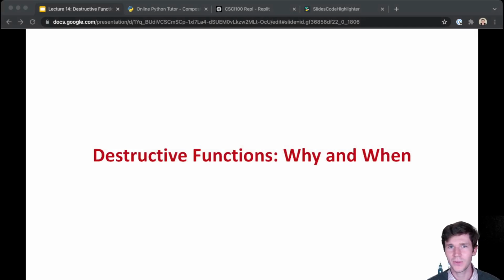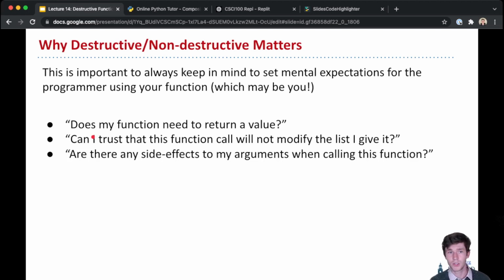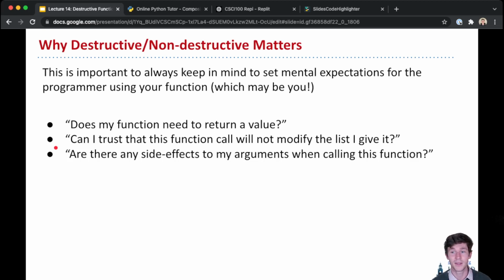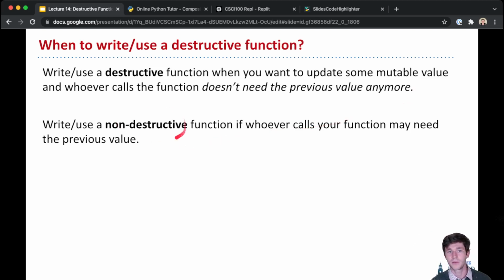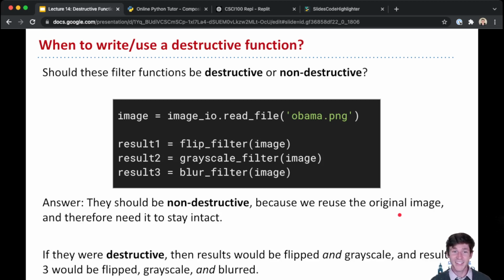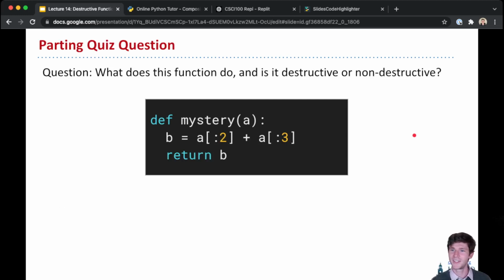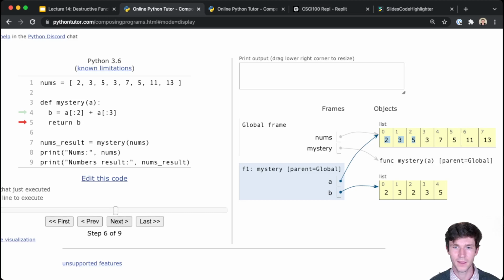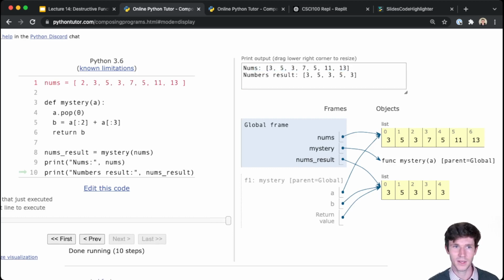CSCI100: Lecture 14.3 - Why/When Destructive Functions, Understanding Check